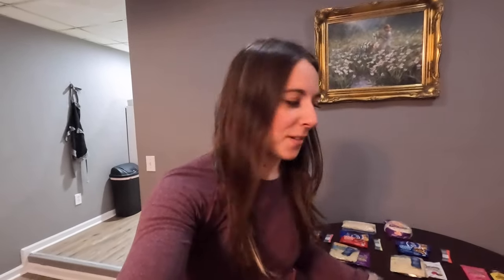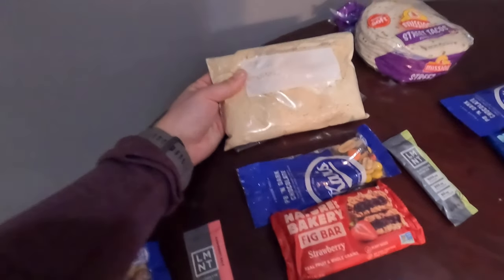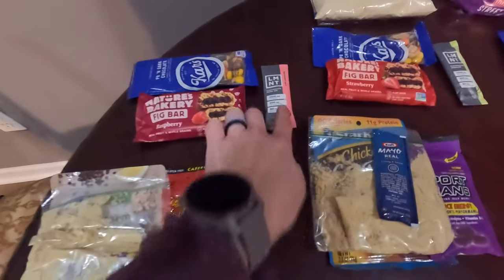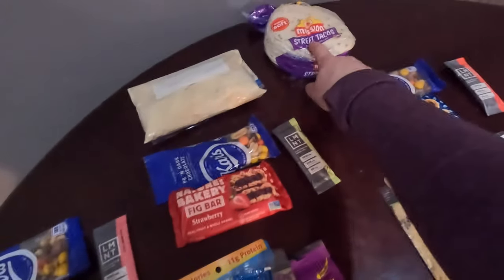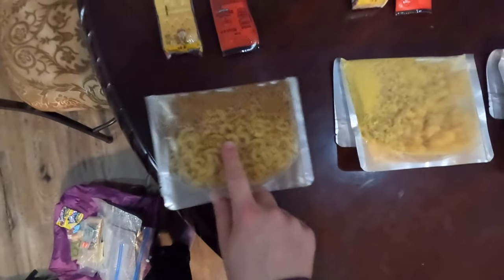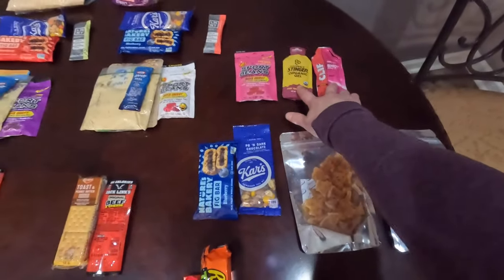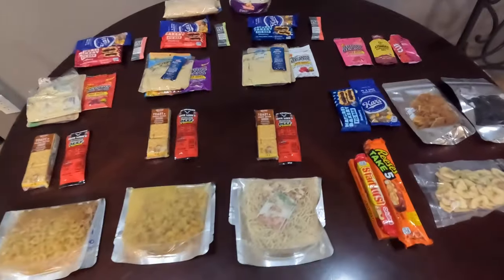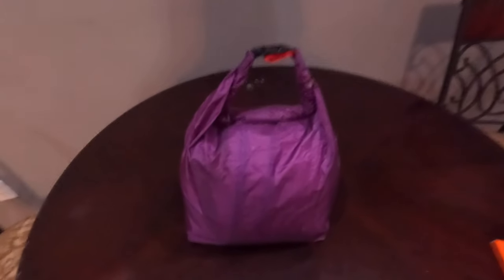What’s in my Food Bag? | Appalachian Trail 2024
My food for the first few days on the Appalachian Trail!